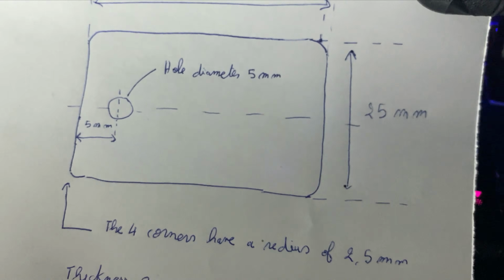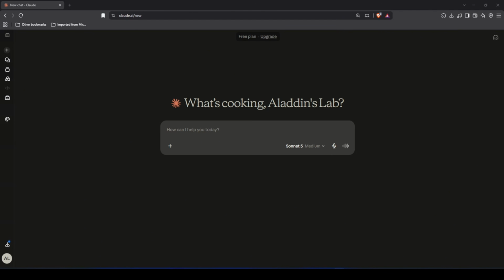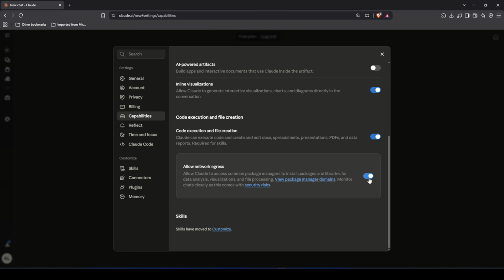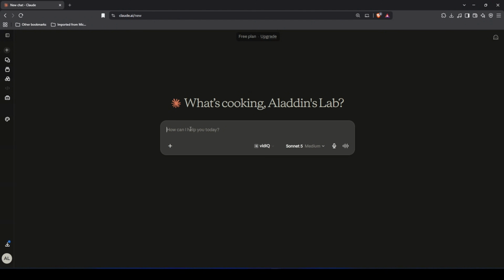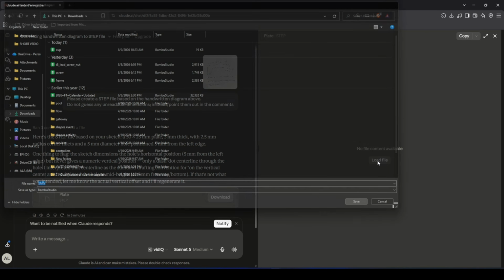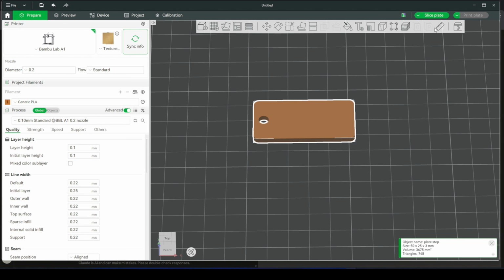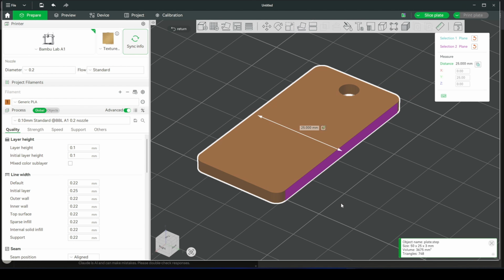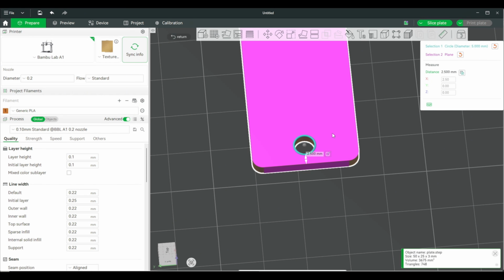How to Convert Paper Sketches into 3D Models with Claude AI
Can you turn a simple hand-drawn sketch into a precise 3D CAD model using AI? In this video, we test Claude AI to convert a paper drawing into a clean 3D STEP file, import it directly into Bambu Studio, and measure every dimension to check its accuracy!

We’ll check the dimensions, hole position, and corner radii using the Bambu Studio measurement tool to see if AI can actually handle real mechanical tolerances.

⏱️ TIMESTAMPS:
0:00 - Introduction: Imagine Drawing on Paper & AI Making it 3D!
0:15 - Setting Up Claude AI Parameters
1:05 - Uploading the Paper Sketch & Prompt Setup
2:00 - Verifying 3D Accuracy in Bambu Studio (Measurement Tool)
3:35 - Final Verdict & What's Next!

In the next video, we’re testing a MUCH more complex 3D model with an advanced prompt.